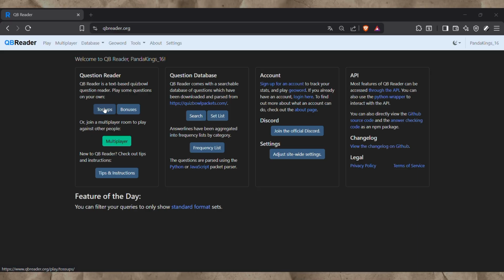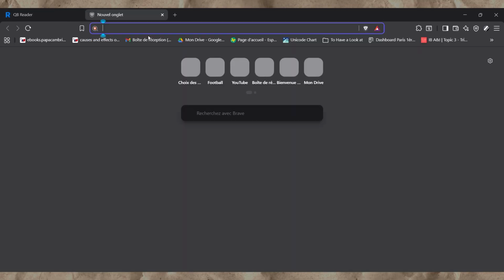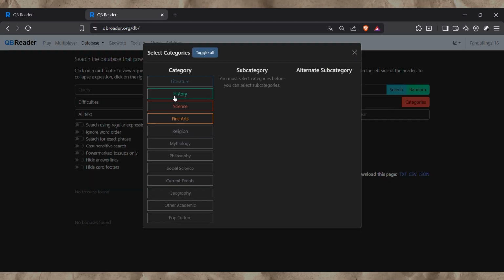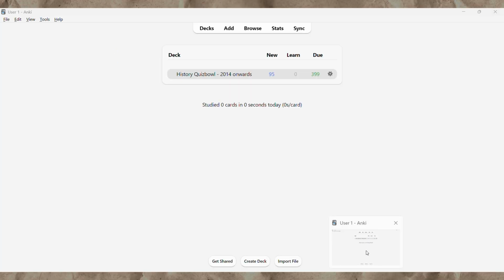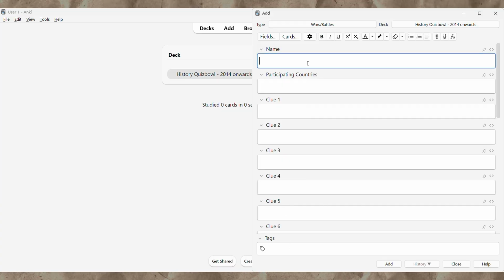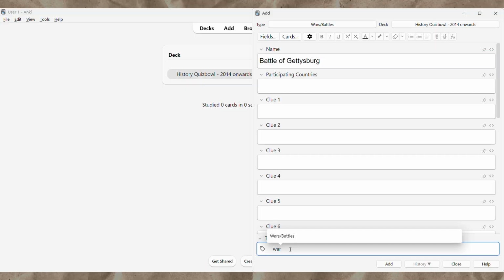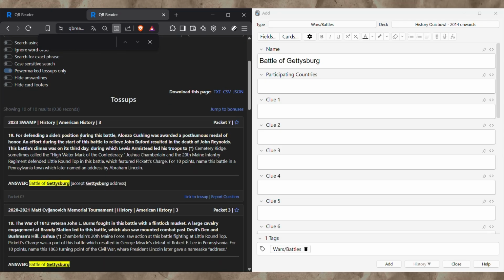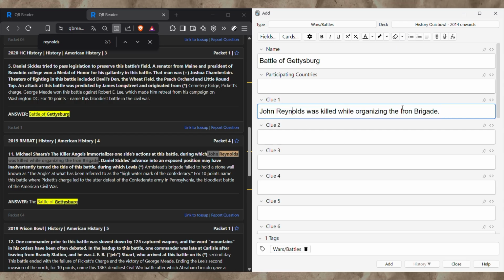MY TACTIC TO STUDY HISTORY QUIZBOWL!